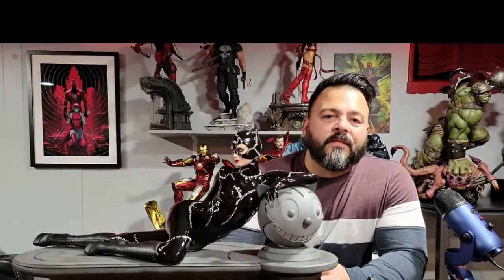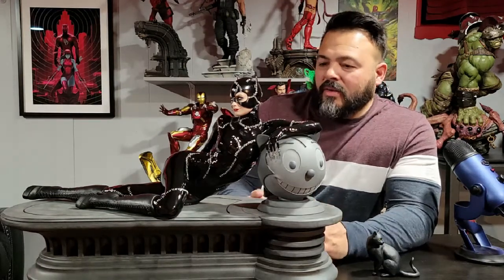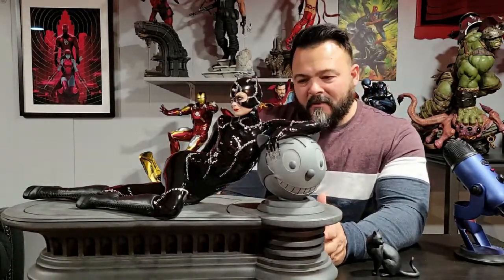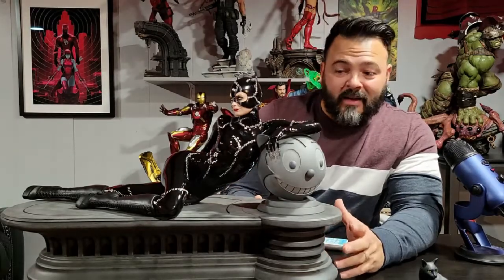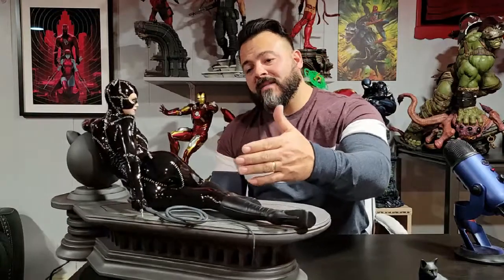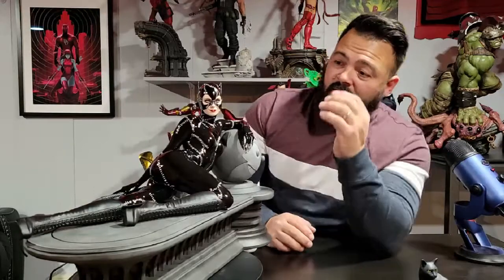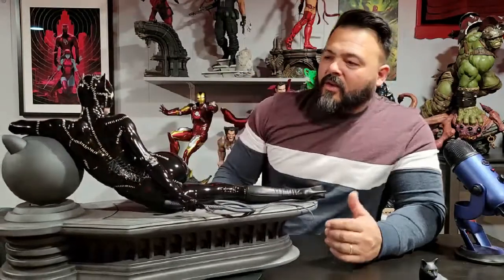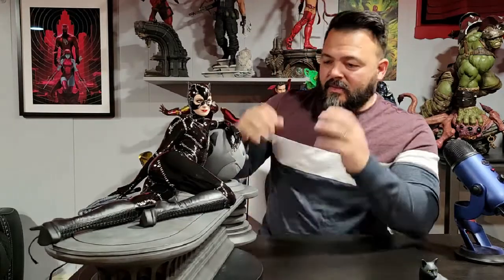Tweeterhead Michelle Pfeiffer CATWOMAN Maquette review.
Song

Selina Transforms (Pt. II)

Artist

Batman Returns Soundtrack/Danny Elfman

Album

Selina Transforms

Writers

Danny Elfman

Licensed to

YouTube by

WMG (on behalf of Warner Catalog and O/H); LatinAutorPerf, UMPG Publishing, PEDL, UNIAO BRASILEIRA DE EDITORAS DE MUSICA - UBEM, CMRRA, BMI- Broadcast Music Inc., LatinAutor - UMPG, and 8 Music Rights

Societies